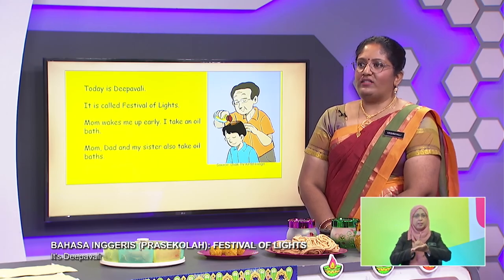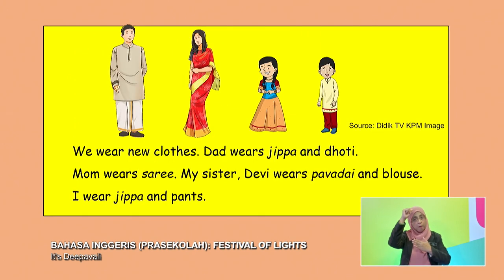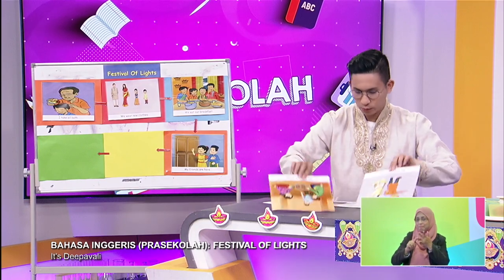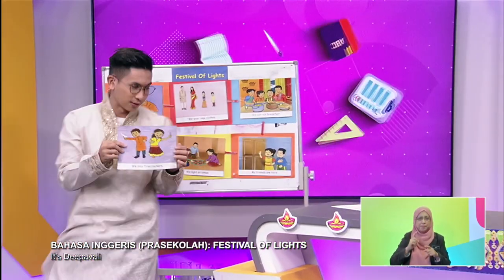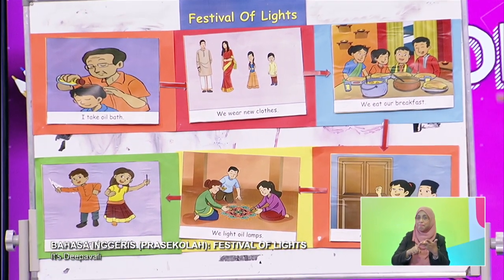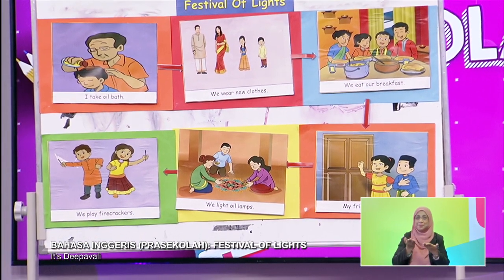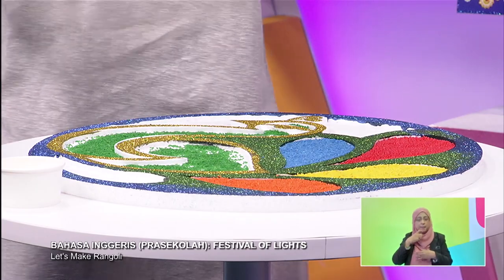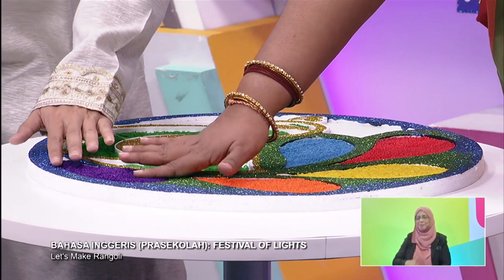PRASEKOLAH 2022 Q3 Q4 EP 46 BAHASA INGGERIS FESTIVAL OF LIGHTS